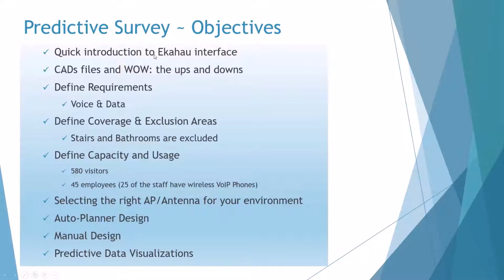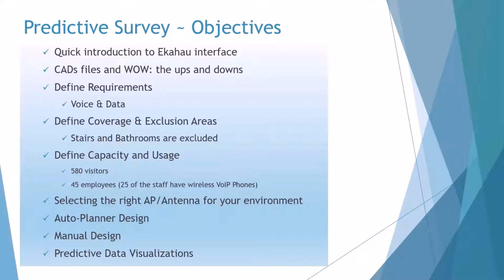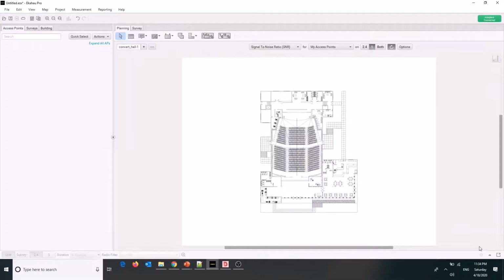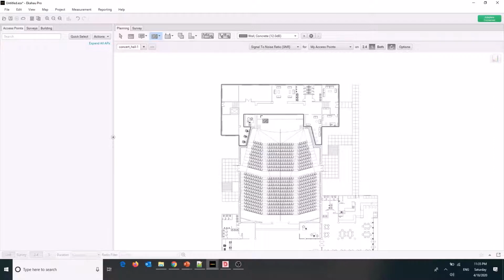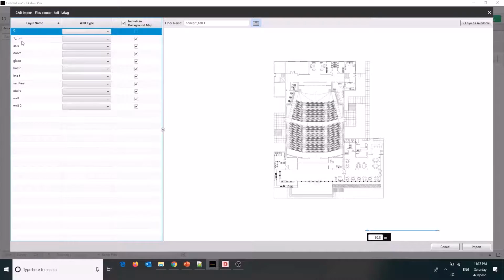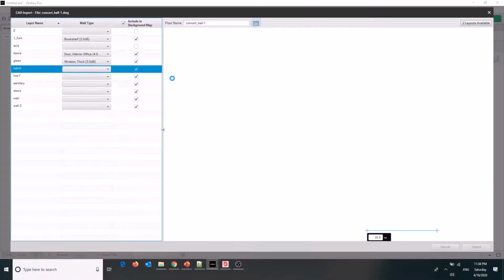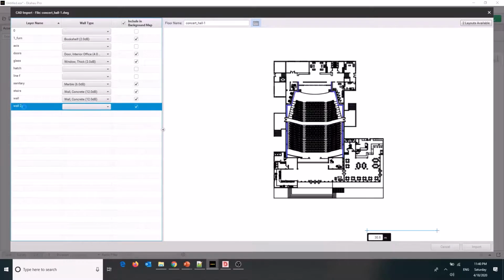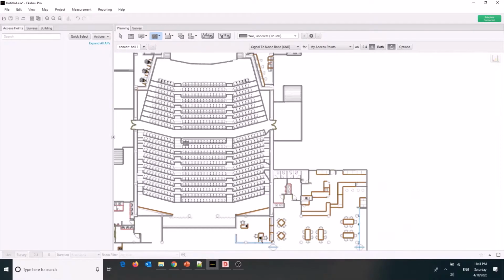Introduction to Ekahau and WOW feature - part 3